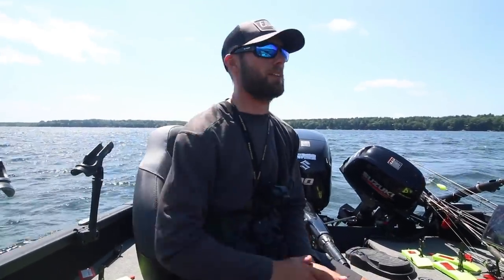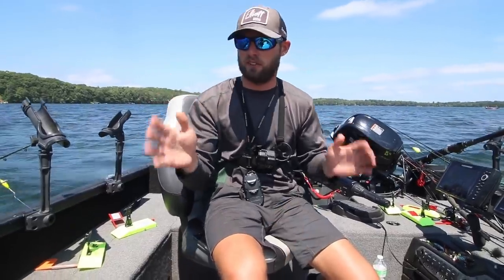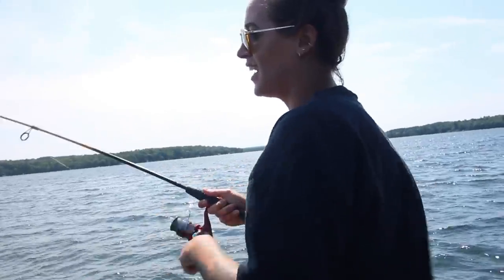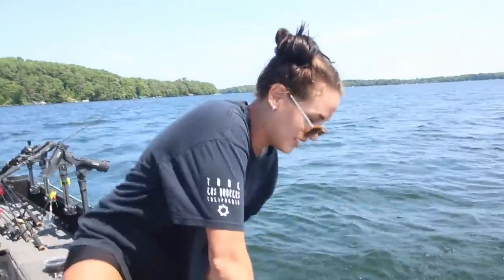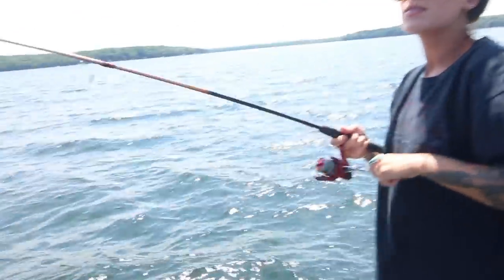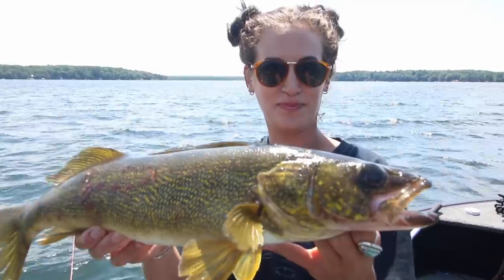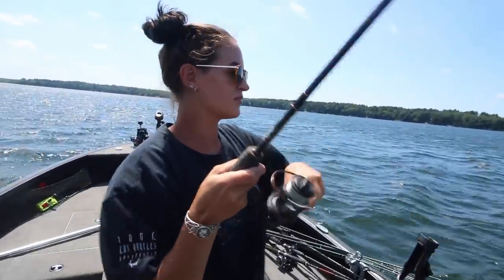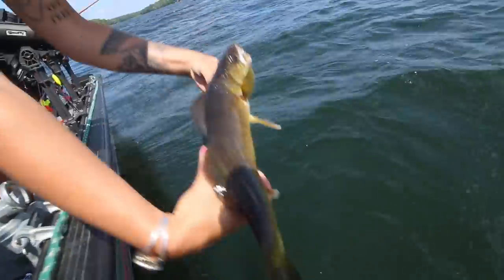Find the SPOT and Catch More Walleyes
Today we are back out fishing for walleyes. We are targeting weed walleyes and focusing on camping out on the sweet spots. Finding the sweet spots on larger pieces of structure is always important to consistently catching fish all year. In this video I talk about summer walleye fishing sweet spots and how to find them. I also talk about the characteristics that you can look for with your side imaging and sonar to put you in front of more walleyes this year!